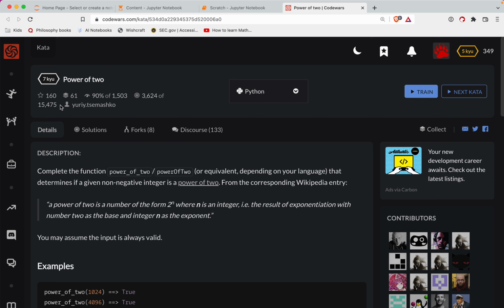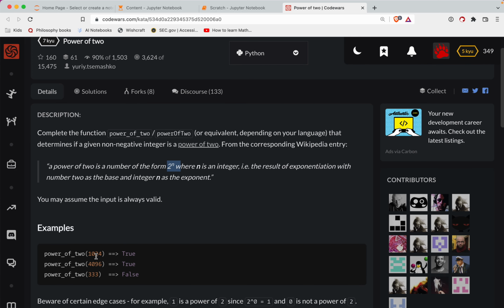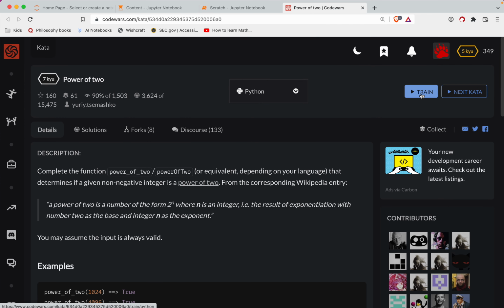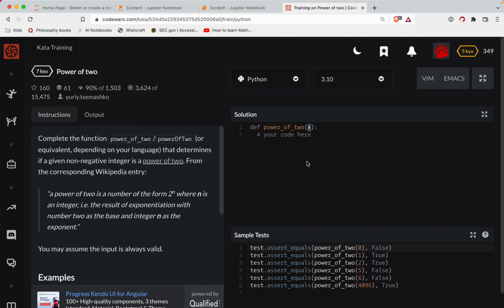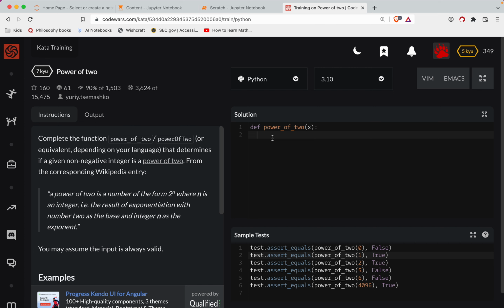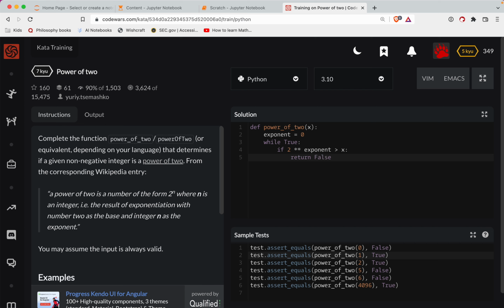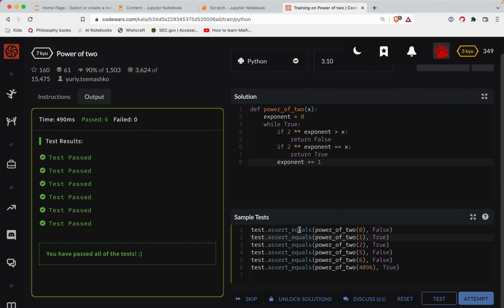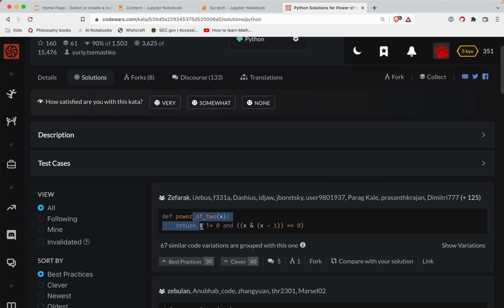Codewars - Python - Power of two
Code along with me as we solve 'Power of two', a Level 7 kyu python codewars challenge. Here's a link to the original challenge